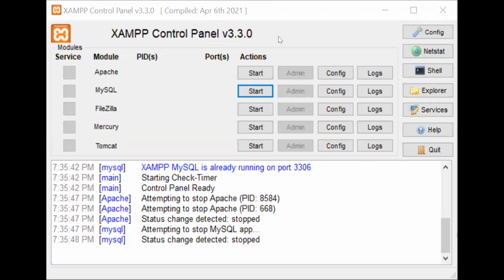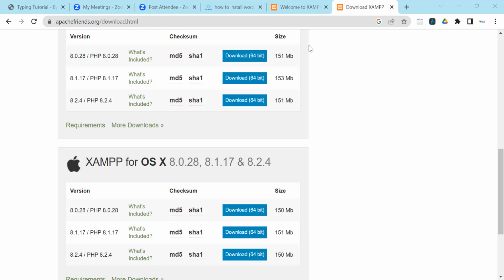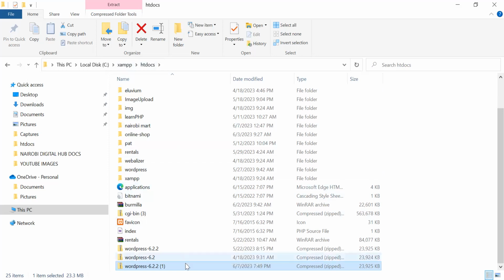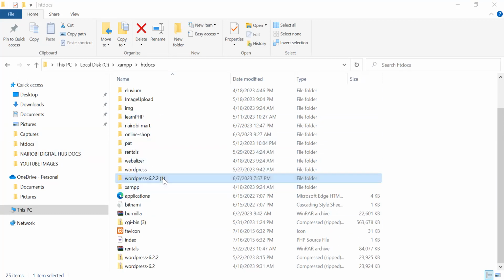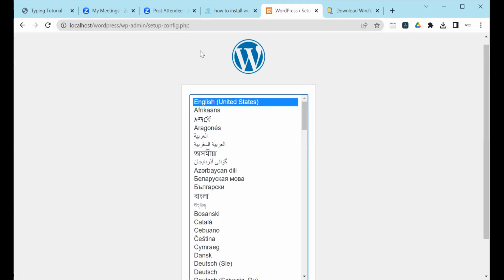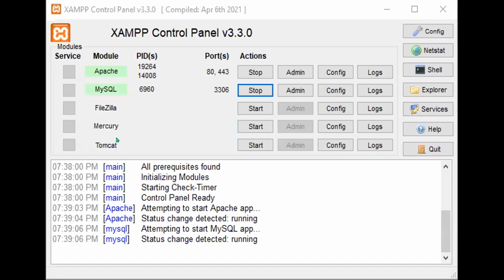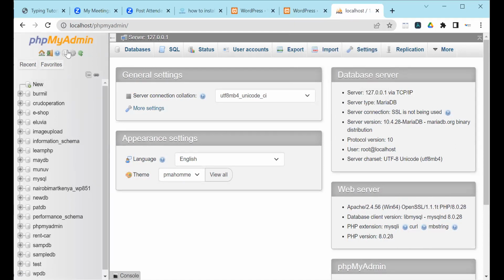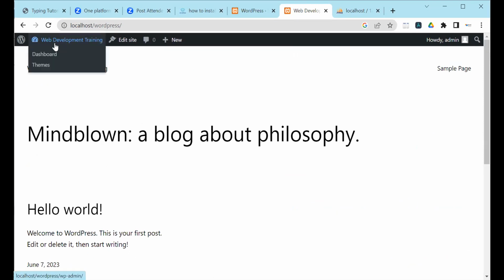INTRODUCTION TO WORDPRESS, HOW TO INSTALL WORDPRESS IN XAMPP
To install WordPress in XAMPP, follow these steps:

1. Download and install XAMPP from the XAMPP website.
2. Once XAMPP is installed, open the XAMPP Control Panel.
3. Start the Apache and MySQL servers.
4. Download the latest version of WordPress from the WordPress website.
5. Extract the WordPress files to a folder on your computer.
6. Open a web browser and enter `localhost/your_wordpress_folder` in the address bar.
7. Follow the on-screen instructions to complete the WordPress installation.

Here are some additional details for each step:

1. To download XAMPP, go to the XAMPP website and click on the "Download" button. Select the installer for your operating system and follow the on-screen instructions.
2. Once XAMPP is installed, open the XAMPP Control Panel. The XAMPP Control Panel is a graphical user interface (GUI) that allows you to start and stop the Apache and MySQL servers.
3. To start the Apache and MySQL servers, click on the "Start" button next to each server. The Apache server is responsible for serving web pages, and the MySQL server is responsible for storing WordPress data.
4. To download the latest version of WordPress, go to the WordPress website and click on the "Download WordPress" button. This will download a ZIP file containing the WordPress files.
5. To extract the WordPress files, create a new folder on your computer and name it "wordpress". Then, right-click on the ZIP file and select "Extract All". Select the "wordpress" folder as the extraction location and click on the "Extract" button.
6. To open a web browser, click on the "Start" button and type "chrome" into the search bar. Then, press Enter to open the Chrome web browser.
7. To access your WordPress installation, enter `localhost/your_wordpress_folder` in the address bar of the Chrome web browser. Replace "your_wordpress_folder" with the name of the folder you created in step 4.
8. Follow the on-screen instructions to complete the WordPress installation.

Once you have completed these steps, you will have successfully installed WordPress in XAMPP. You can now start creating and managing your WordPress website.